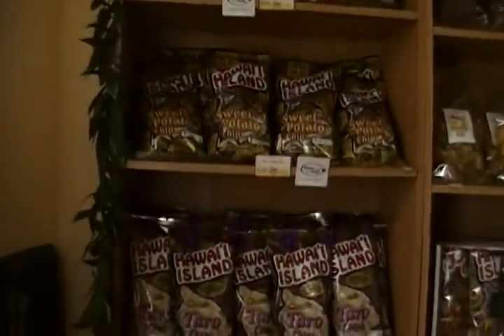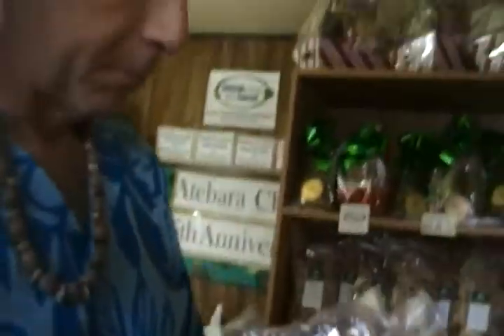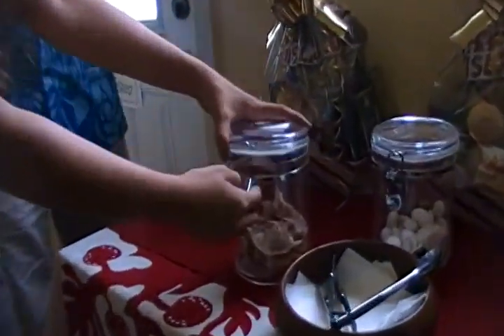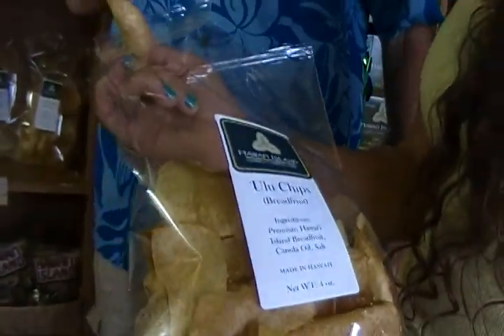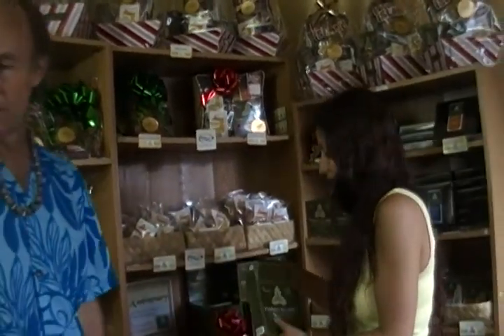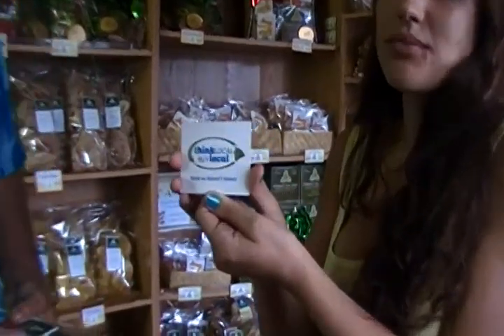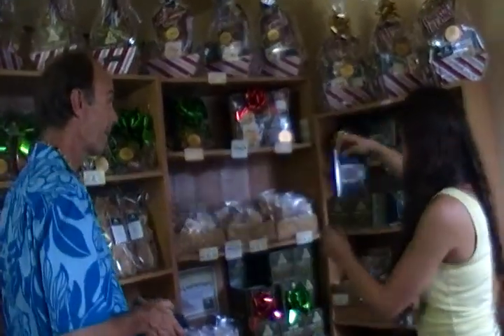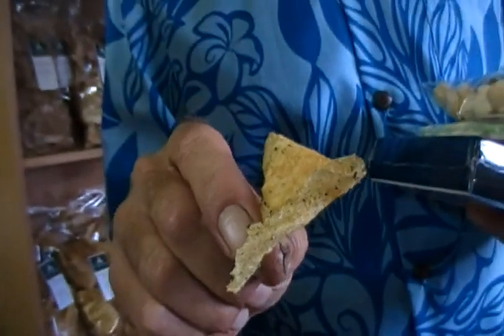Hilo's Atabara Chips Candies n Cookies businesss promo by Bayfront Kava Bar Dave Stevenson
Atabara Chip Cookies presents locally made all natural Cookies - Candies - and Chips. Yum! They also have Kona Deep Sea Macadamia Nuts. Then there are the Coconut Bark bars made of white chocolate.

One of my favorites is the Ulu Chips made from Premium Hawaii Island Breadfruit. So delicious.